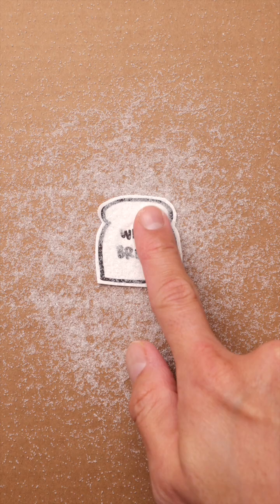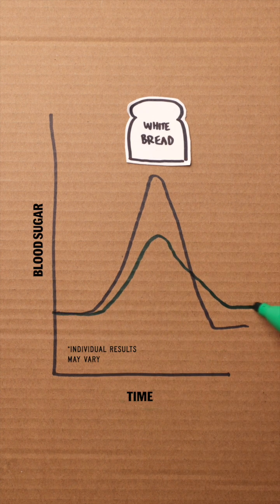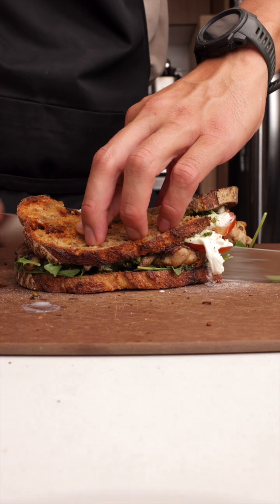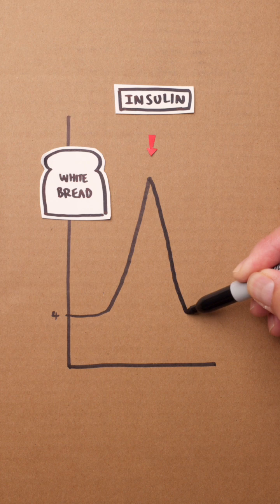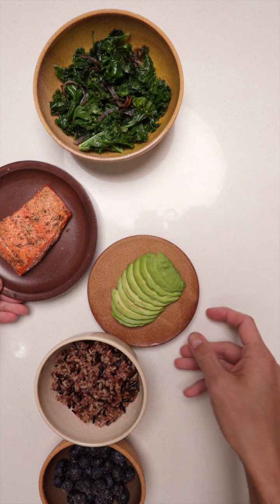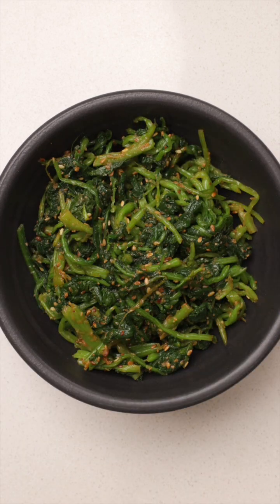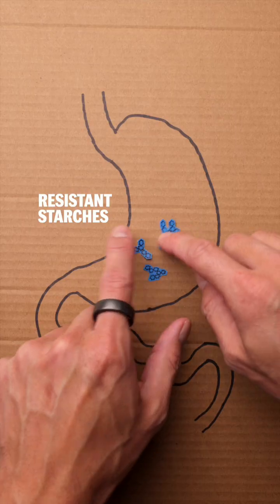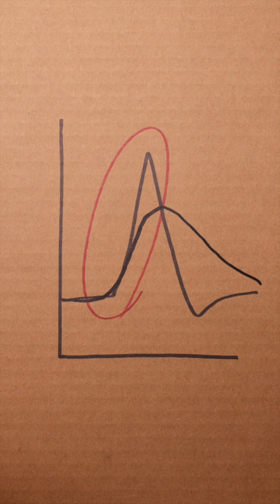CONTROLLING BLOOD SUGAR [PART 3]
The goal with this video is to show that glucose entering the bloodstream can be controlled. By consider what we eat, but also how we eat. There are ways we can control the way we metabolize it, and how it gets into our bodies.